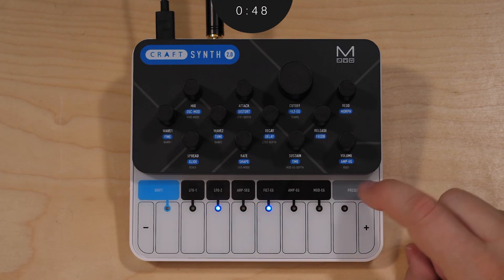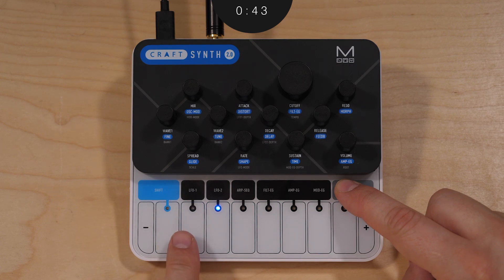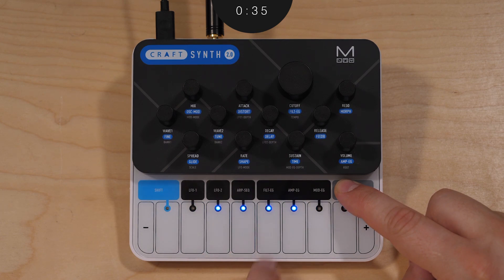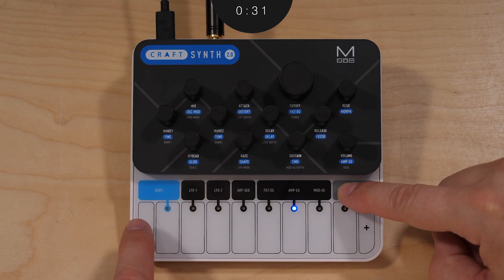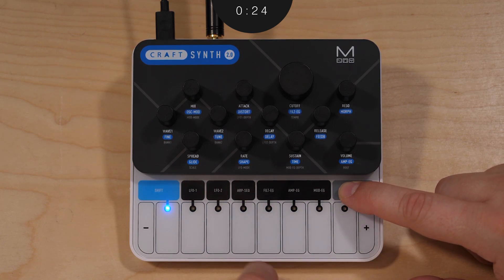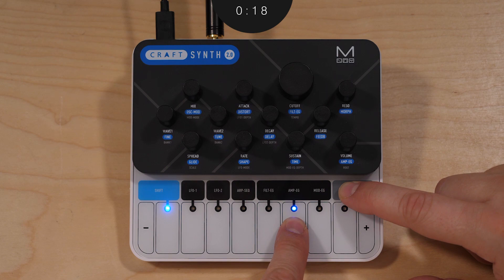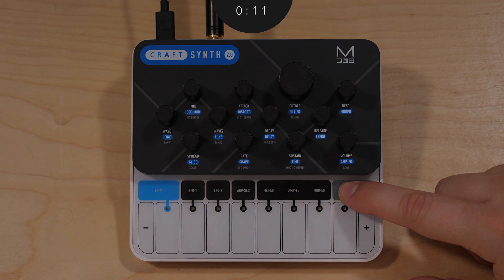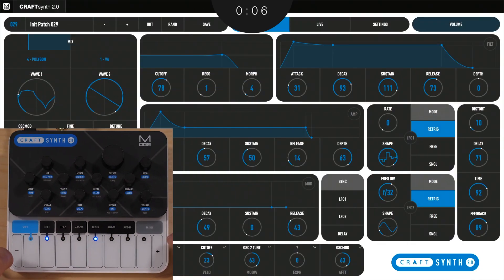Modal Minute #32 – Saving Patches on CRAFTsynth 2.0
It's true - BIG things can come in small packages! CRAFTsynth 2.0 is the perfect playground for ambitious sound designers and producers seeking the pinnacle in monophonic wavetable sounds. In this Modal Minute we explain how easy it is to preserve your meticulously-created sonic diamonds in one of CRAFTsynth 2.0's 128 patch locations.